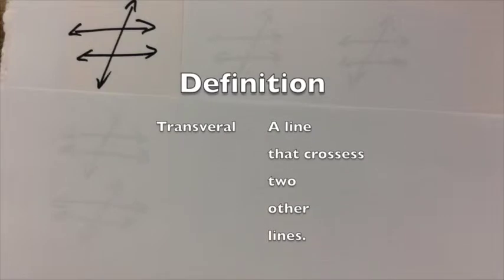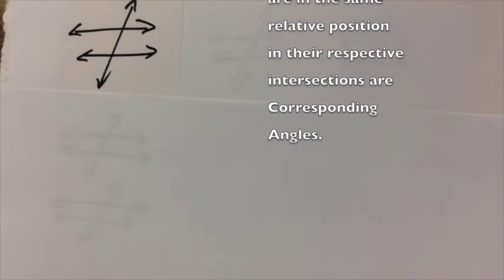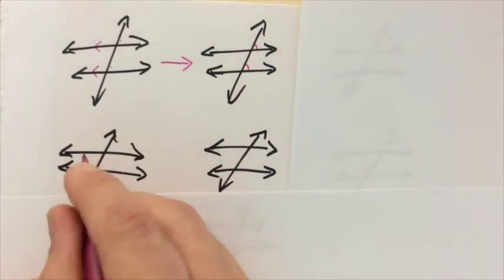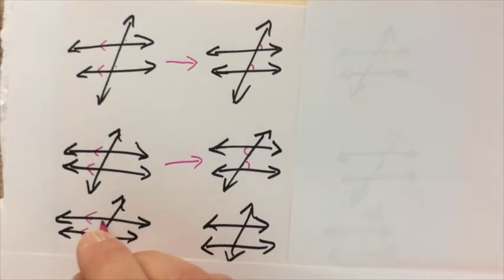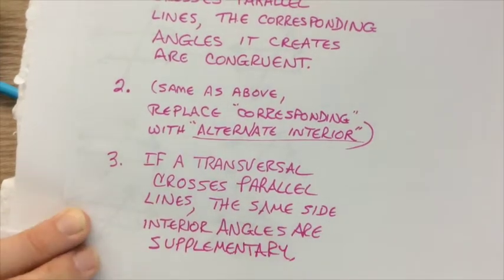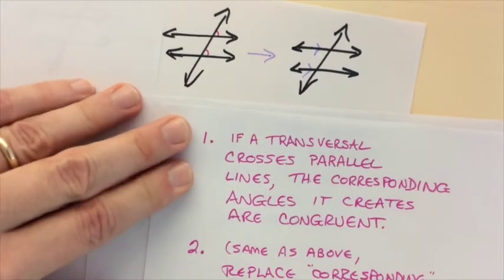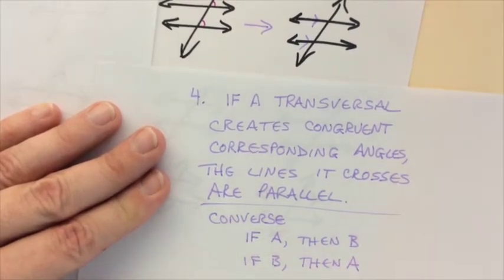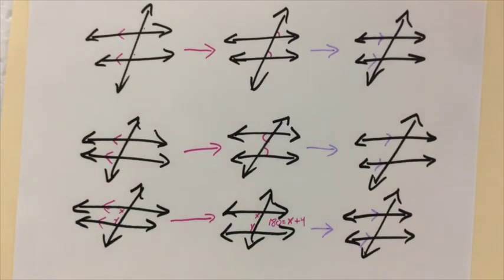Parallel Line Standard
This is a review of the six different facts that are the basis for the Parallel Line Standard.